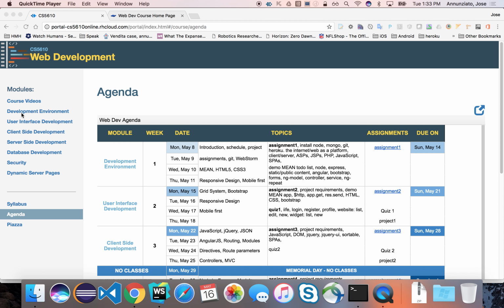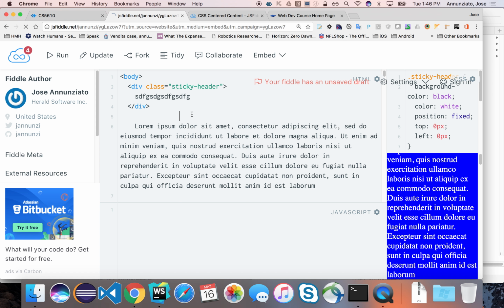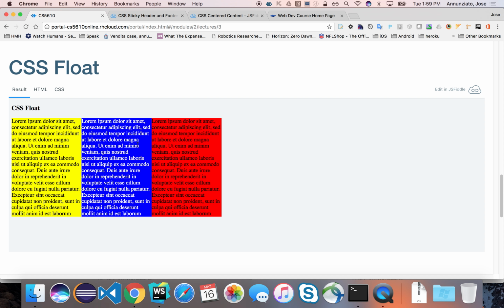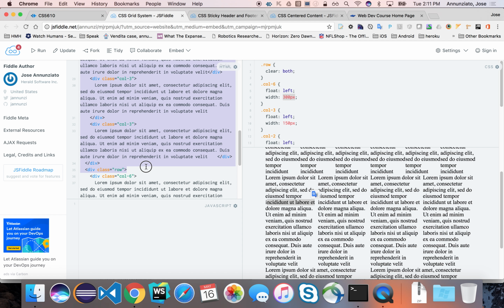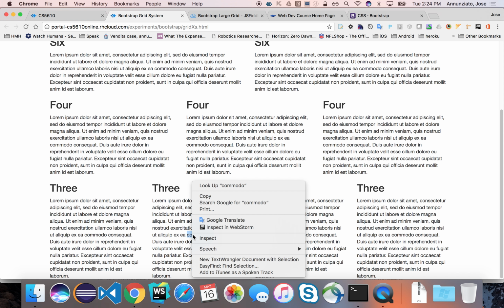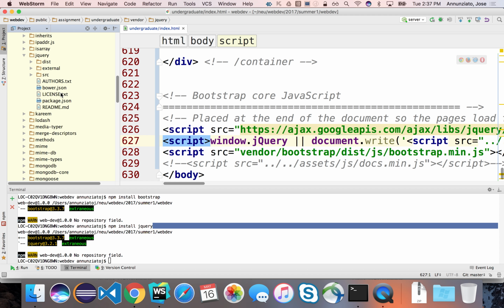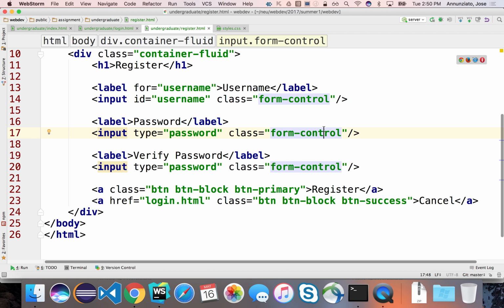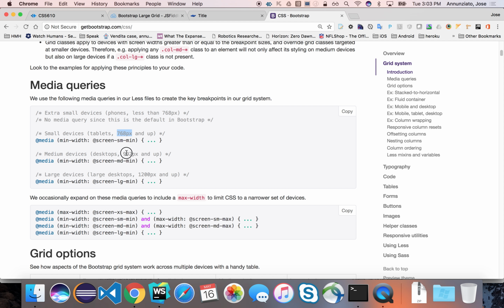2.3 implementing assignment 2 - undergrad webdev summer 1 2017